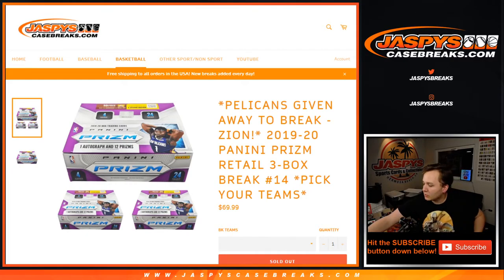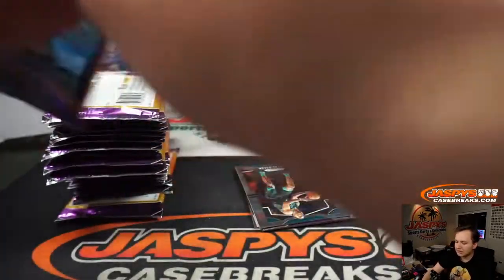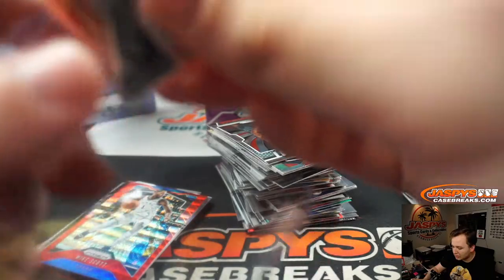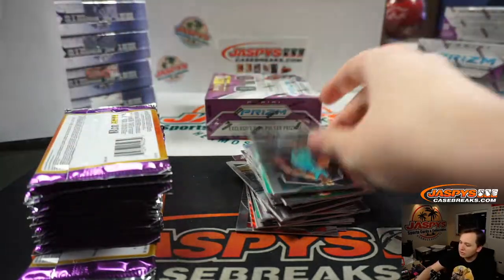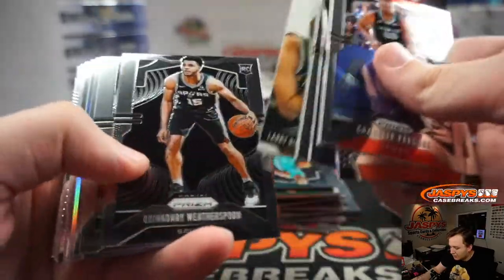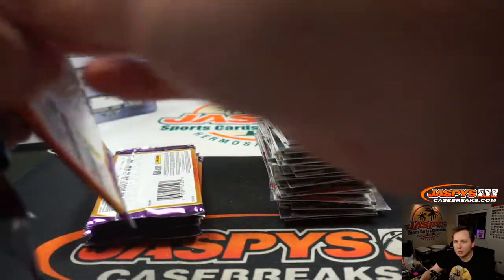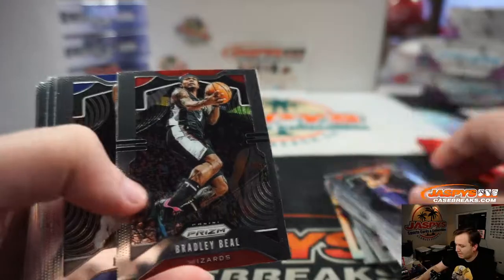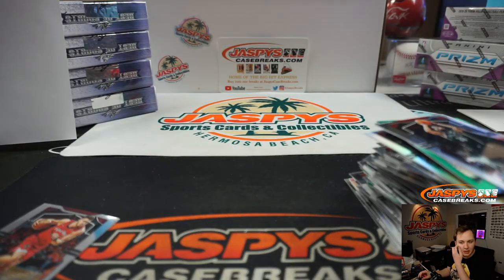5/16 - 2019-20 Panini Prizm Retail 3-Box Break #14 *PICK YOUR TEAMS*